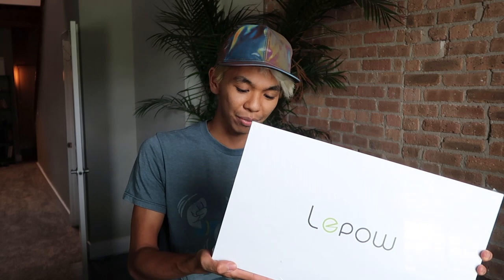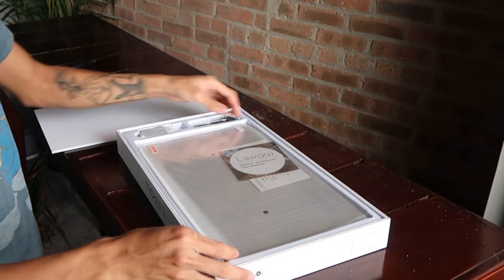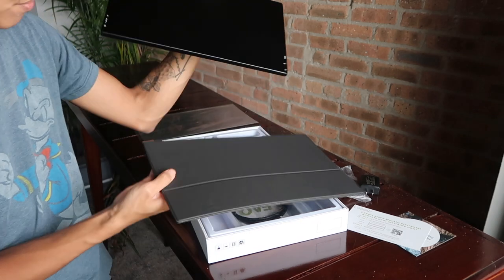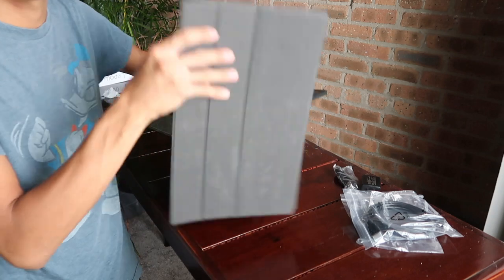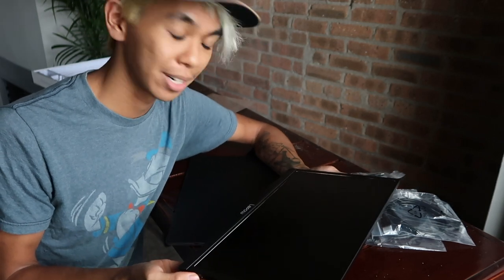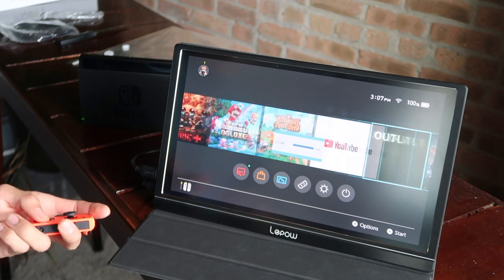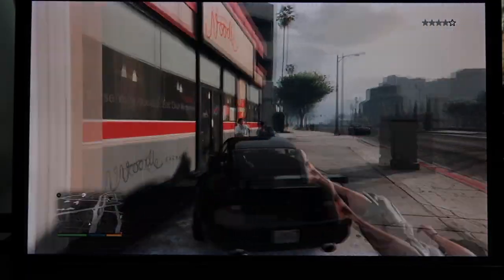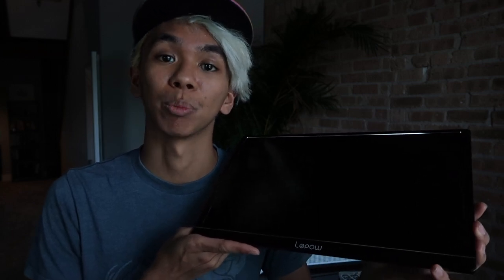Portable Monitor Review - Lepow 15.6" HDMI + USB Type C 1080p 60Hz || Switch, Xbox, PlayStation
Lepow Portable Monitor
Hit me up on stuff:
Google+: @NoOneUsesGooglePlus